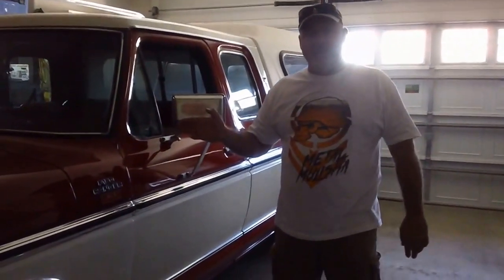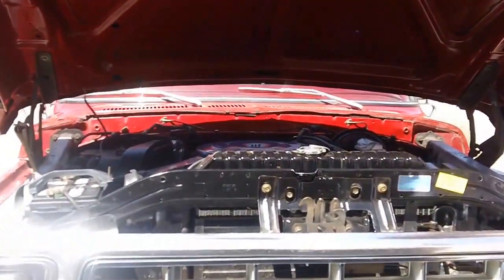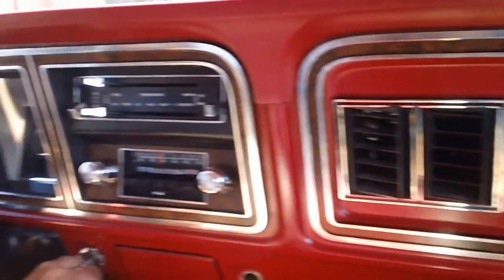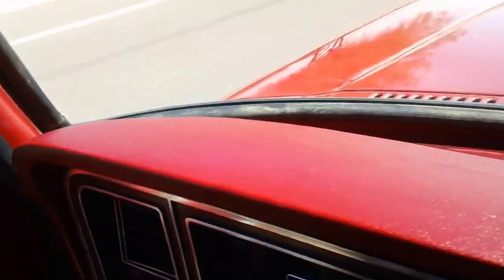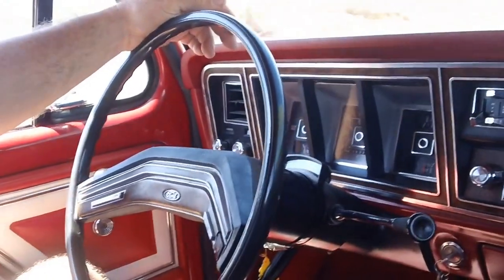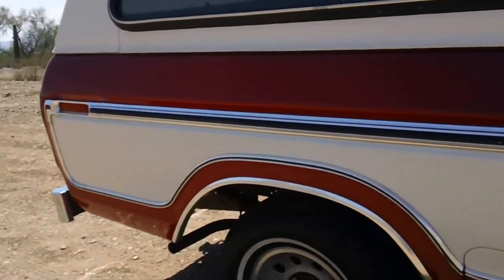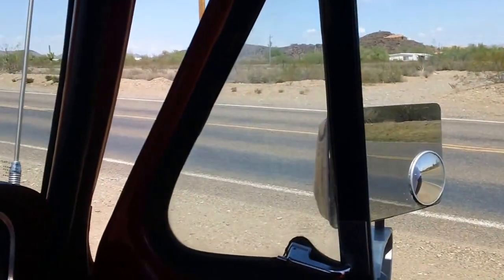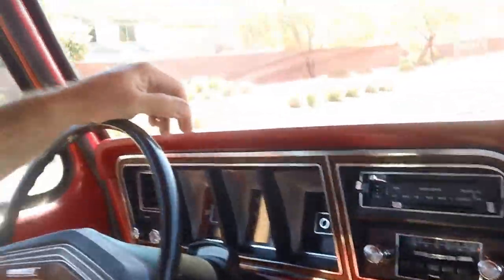1978 Ford F150 unrestored part 1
1978 F150 Ranger XLT Lariat, sunrise red and Wimbledon white 460 automatic.  Unrestored and museum quality.